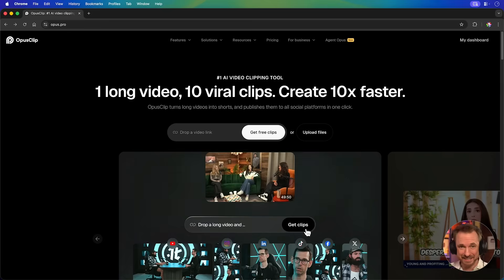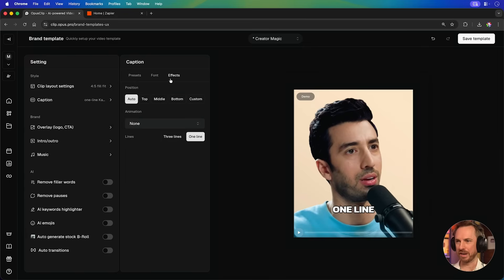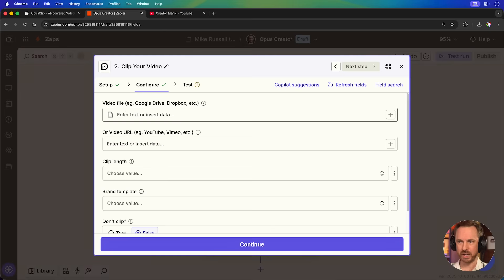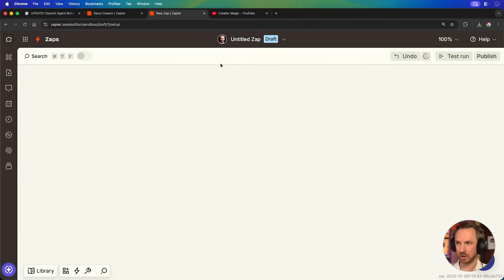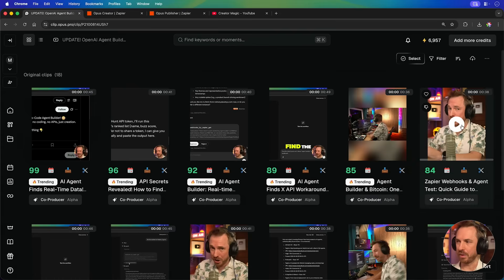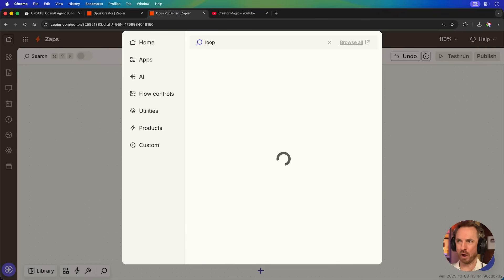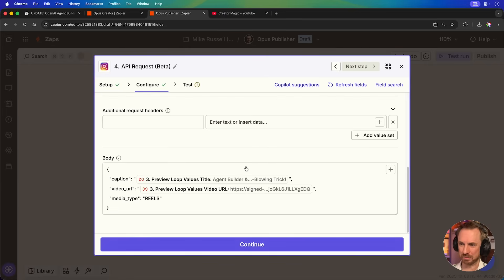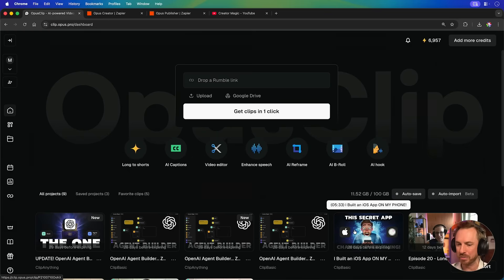I Built an AI To Run My Social Media on Autopilot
In this video, I build a fully automated AI Employee that takes my long form YouTube videos, turns them into dozens of viral clips, and publishes them to Instagram Reels without me lifting a finger. The entire pipeline is powered by OpusClip's insane new automation features, which have turned it from a simple clipping tool into a complete AI growth engine for creators. You'll see exactly how to set up your brand kit, create templates, and use Zapier to build a content machine that works for you 24/7. Stop editing shorts and start growing on autopilot.

0:00 My AI Employee
0:22 Step 1: Setting Up Your Brand Kit in OpusClip
1:02 Step 2: Creating a Custom Brand Template
1:28 Step 3: Building the "Creator" Automation in Zapier
2:02 Action: Automatically Clip New Videos
3:04 Step 4: Building the "Publisher" Automation
3:43 The Human in the Loop (Virality Score)
4:40 How to Quickly Edit Your AI Clips
5:27 Step 5: Looping Through Approved Clips
6:11 Step 6: Automatically Post to Instagram
7:06 Success! The Automation Works
7:17 How You Can Build This